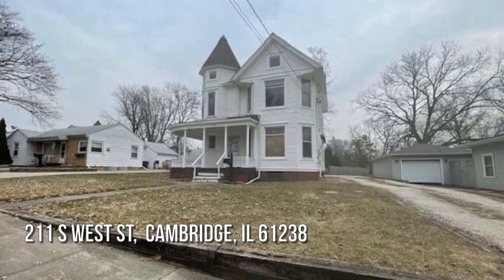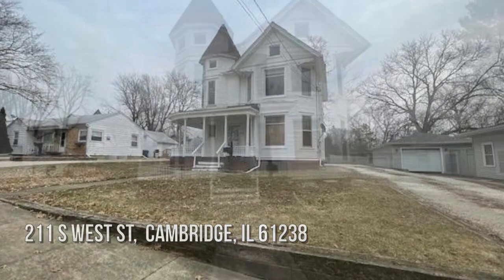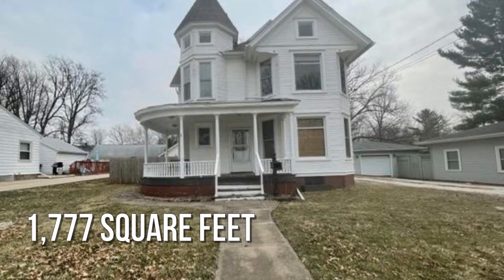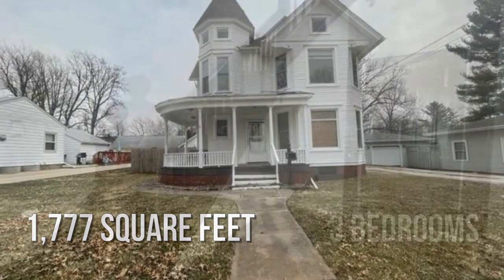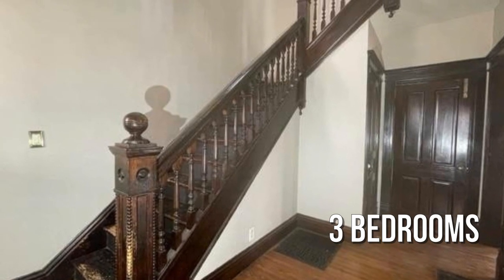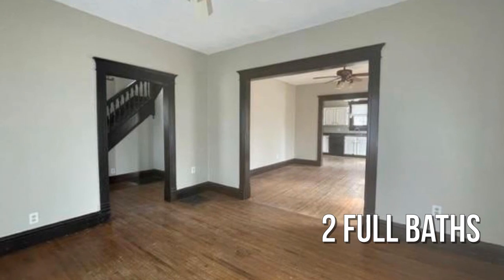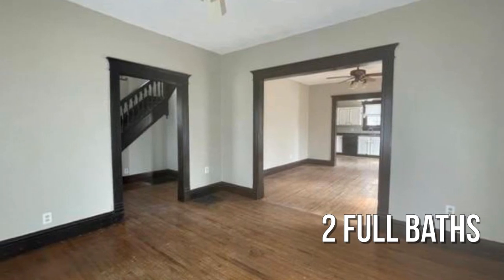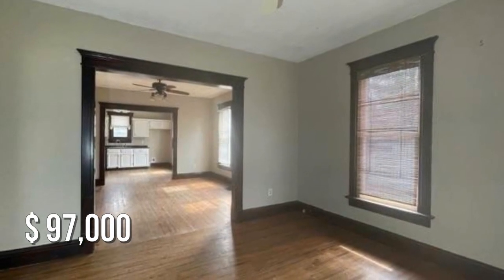211 S West St, Cambridge, IL 61238 - MLS QC4241317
211 S West St
Cambridge, IL 61238
MLS QC4241317

Check out this Victorian style home built in 1907 with 3 bedrooms, 2 full baths and a 2-car detached garage in Cambridge, IL. You are sure to love the large, wrap around porch that leads to a back deck this coming Spring and Summer. Enter through the front door to gorgeous hardwood flooring and great woodwork detail throughout the home. The main level offers an inviting living room with a panoramic view of the front yard. Continue into the formal dining room and then into the eat-in kitchen with access to a spacious mud room before exiting to the back yard. You''ll discover a main level full bath with the laundry area for your convenience. The upper level hosts the primary bedroom with a separate turret for yet, another panoramic view of the neighborhood. 2 more guest bedrooms and a full bath completes the upper level. Don''t forget the large, fenced-in back yard for family gatherings or any type of entertainment! This is a fabulous home for any buyer! In short, this house has as much ...

Contact Agent:
Rich Bassford, CRS, GRI,  Melissa Greer, Amanda DuPrey, Rob Bermes, Caley Rumler, Tim Holevoet,  Leann Noack and Paul-Richard Pierre
RE/MAX Concepts